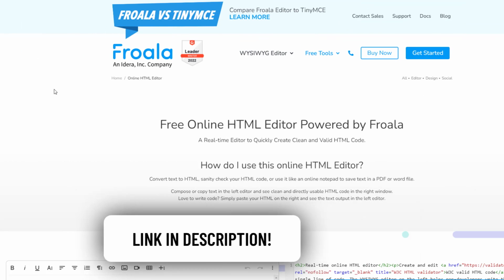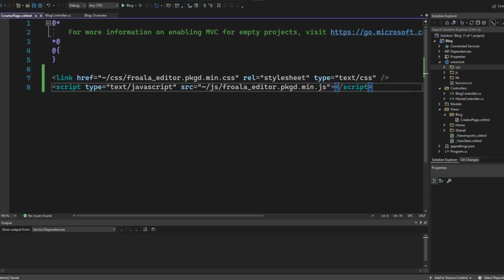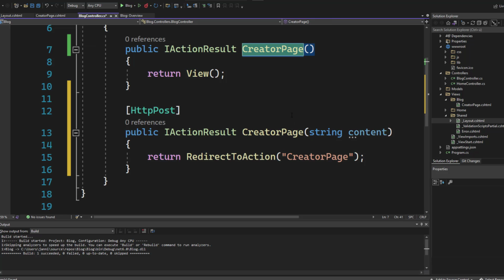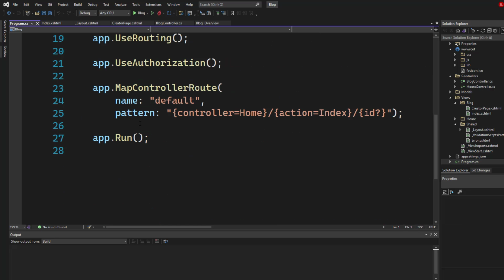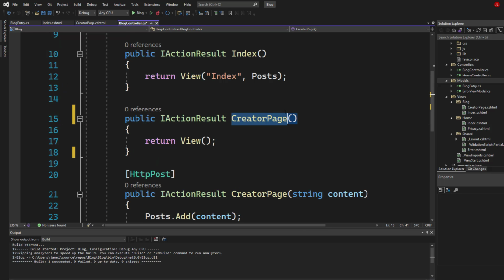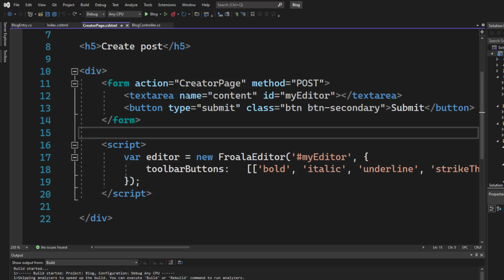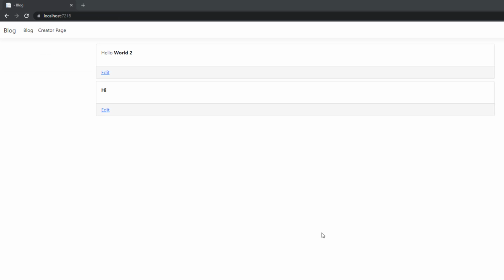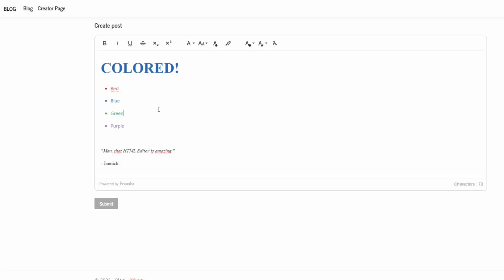Build a real BLOG web-app in ASP.NET Core - Using a HTML Editor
🔥 Are you looking for an awesome HTML Editor that you can use in ASP NET Core?

🚀 SKYROCKET your C# skills and become a sought-after C# developer with our 21-day C# Progress Academy

Timestamps:
00:00 - 01:15 - Intro
01:15 - 07:45 - Setup project and implement ASP.NET Html Editor
07:45 - 14:29 - Posting HTML content
14:29 - 19:05 - Saving posted content and render HTML strings
19:05 - 21:50 - Adjusting the Froala HTML editor layout
21:50 - 35:30 - Editing and saving existing posts
35:30 - 41:07 - Styling and theme
41:07 - 41:42 - Outro

Here are some links that you may find interesting👀

What is Froala?
The Next-Generation WYSIWYG HTML Editor
Beautiful Javascript web editor that’s easy to integrate for developers—your users will simply fall in love with its clean design.
Froala Editor is a lightweight WYSIWYG HTML Editor written in Javascript that enables rich text editing capabilities for your applications.

Now, What is ASP.NET?
Free. Cross-platform. Open source.
A framework for building web apps and services with .NET and C#.

It was first released in January 2002 with version 1.0 of the .NET Framework and is the successor to Microsoft's Active Server Pages (ASP) technology. ASP.NET is built on the Common Language Runtime (CLR), allowing programmers to write ASP.NET code using any supported .NET language. The ASP.NET SOAP extension framework allows ASP.NET components to process SOAP messages.

Make sure to check out the video to learn everything about it!
And remember to visit Froala! You won´t regret it!